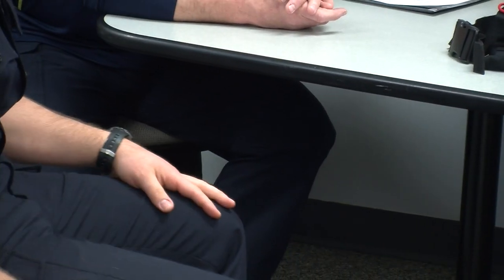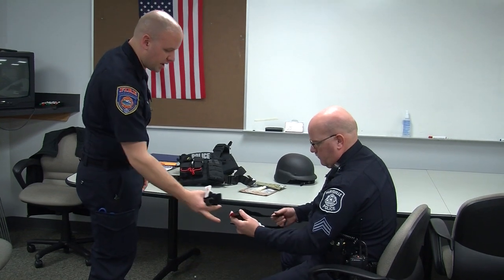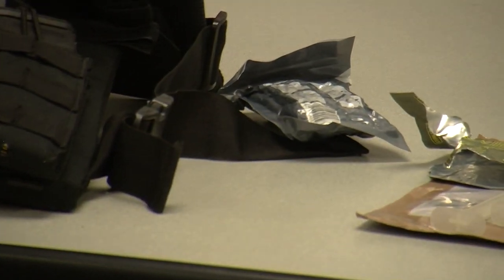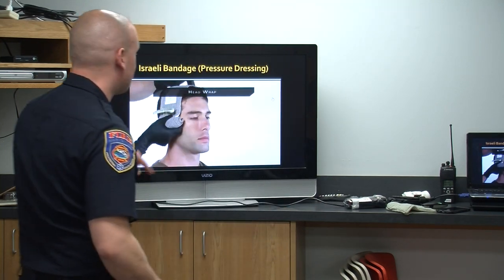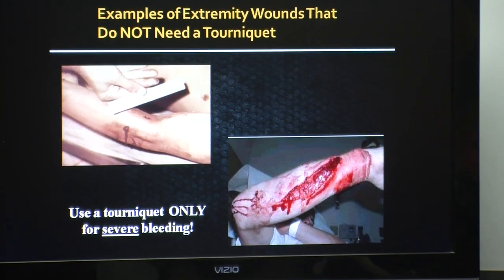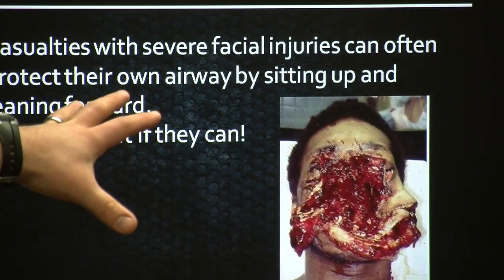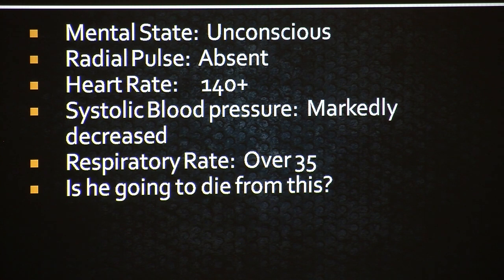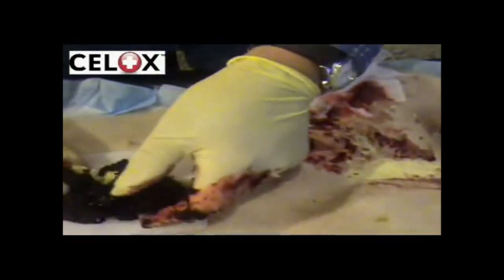Fire Department Uncut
All footage for the fire department training video.